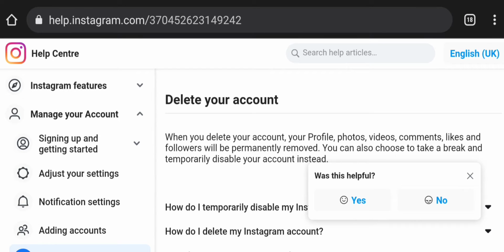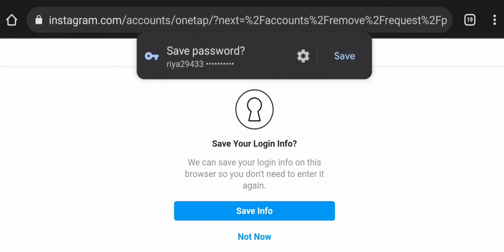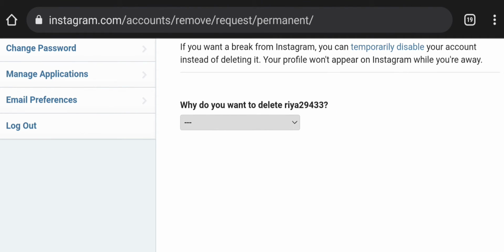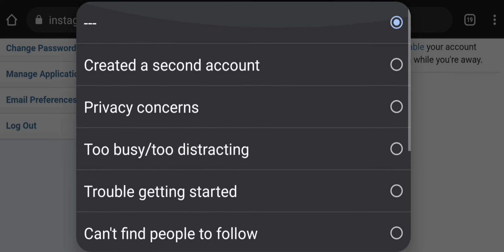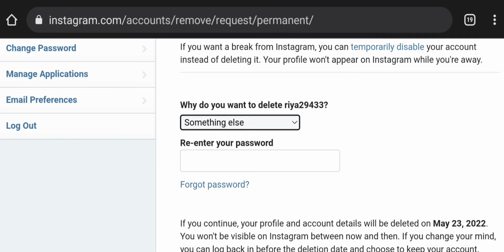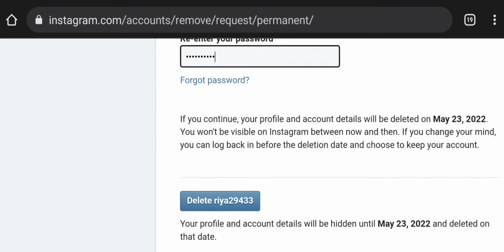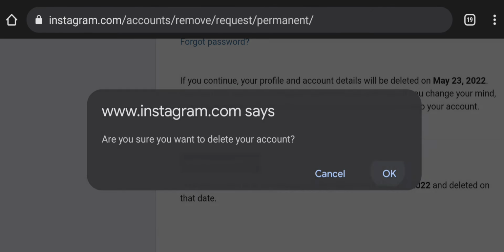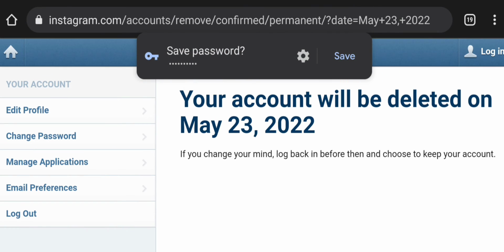How to Delete Instagram Account Permanently in 2022 - Step by Step Guide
Link is provided in starting of the description, there were a lot of queries on deleting Instagram account permanently like how to delete account in Instagram? or how to delete my Instagram account? so I have finally made a video on this topic and it'll help you.